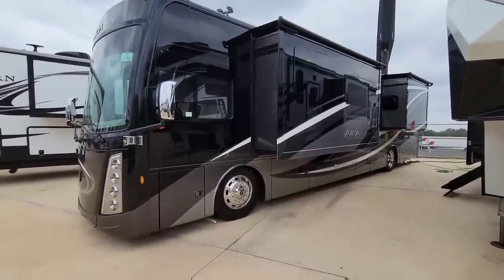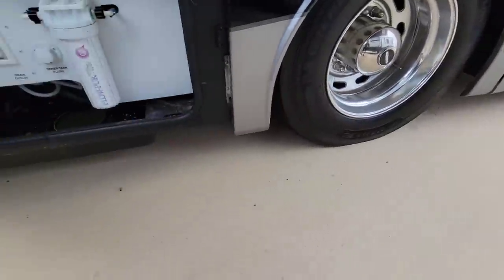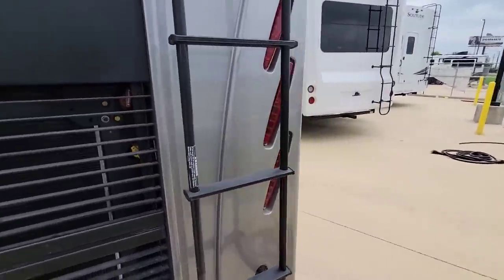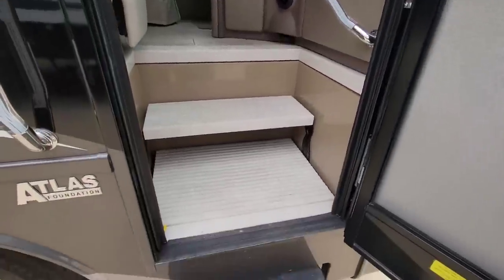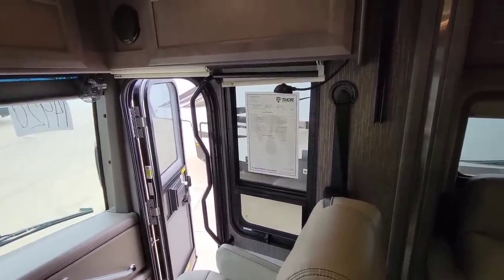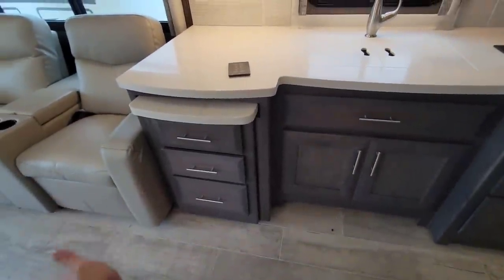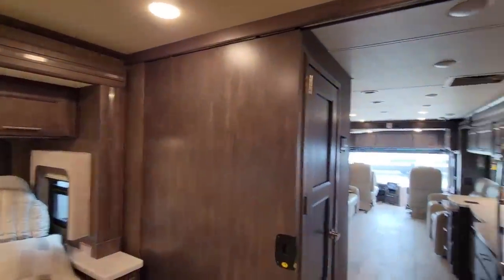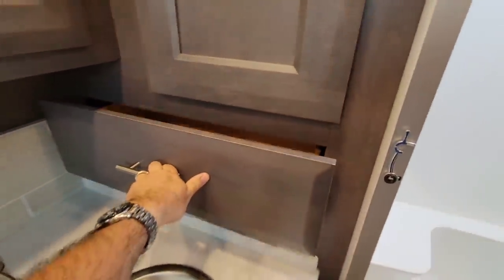Absolutely Beautiful Diesel Class A Thor Aria 3901